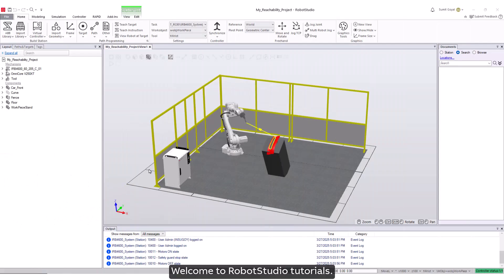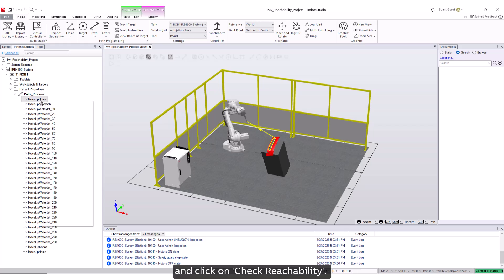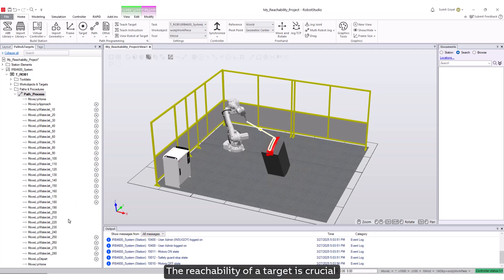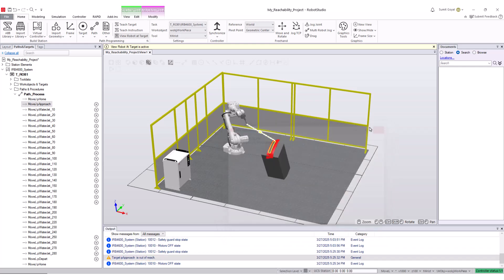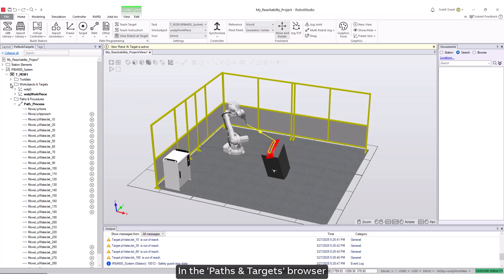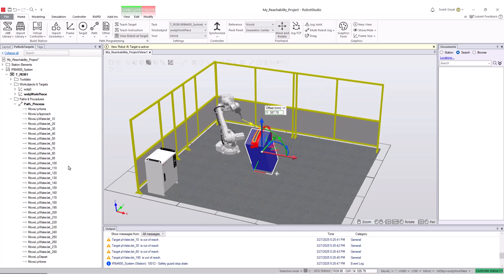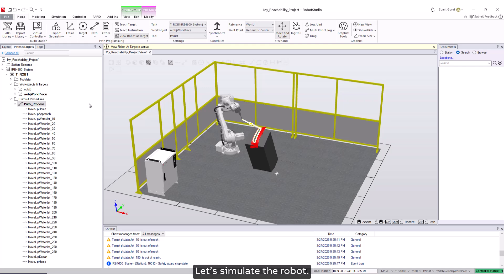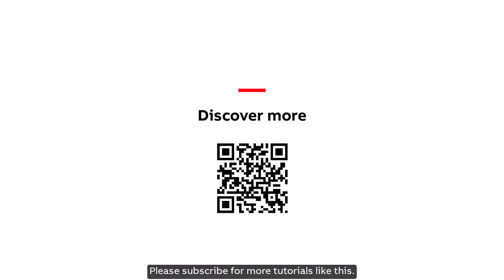RobotStudio® Tutorial – Reachability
Learn how to check the reachability of targets created in RobotStudio stations by using various methods to ensure the robot can perform tasks without obstructions or limitations.